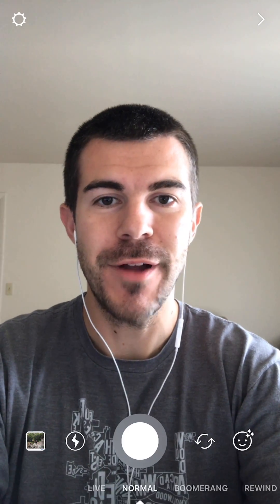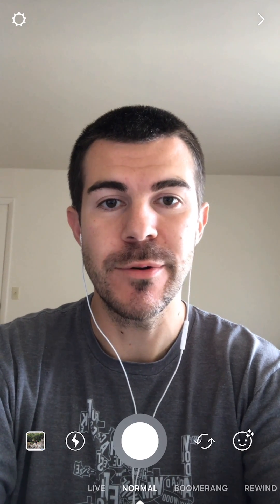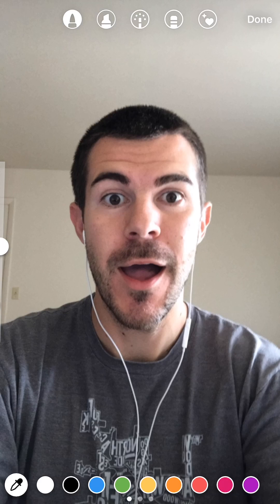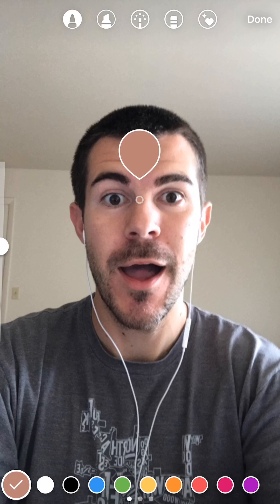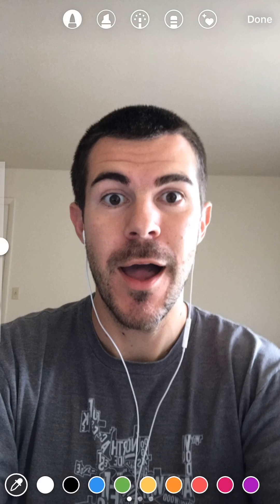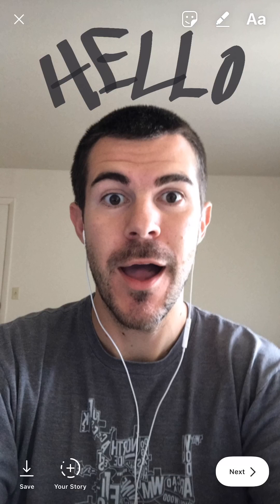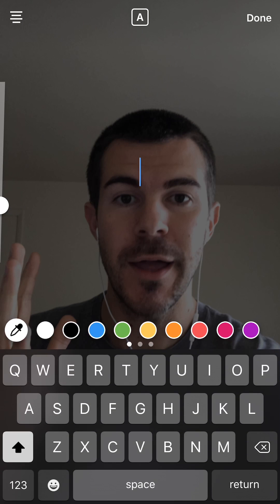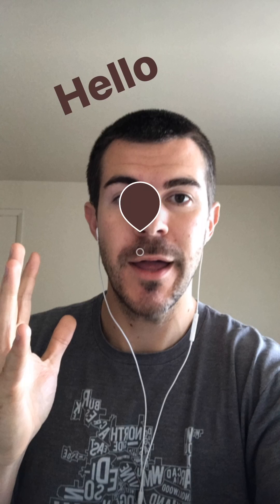How to Use Instagram Color Picker Tool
How to Use Instagram Color Picker Tool - In this video I give a tutorial on how to select a color from your photo in instagram stories using the new color picker tool.